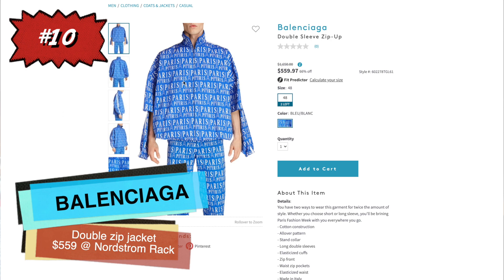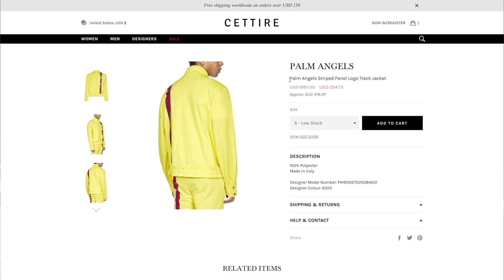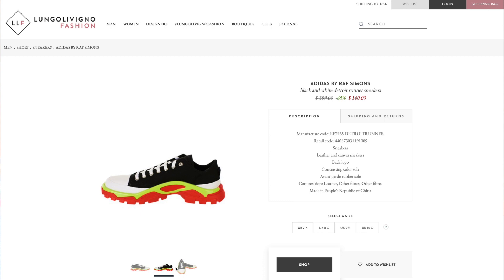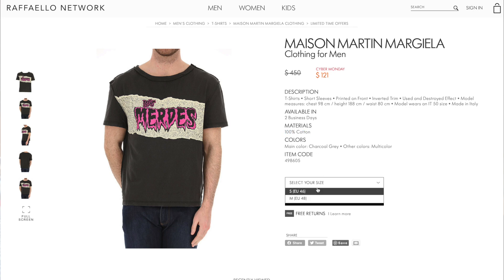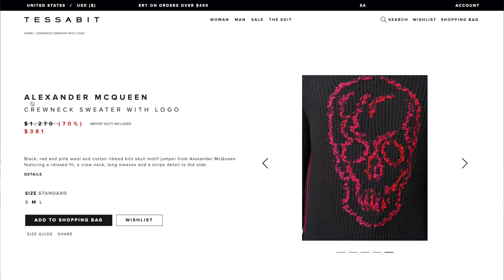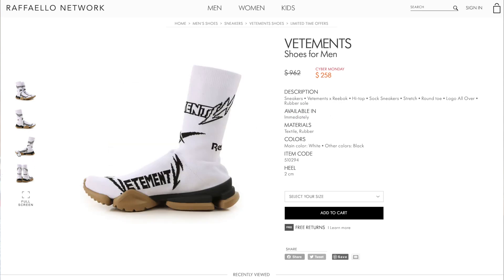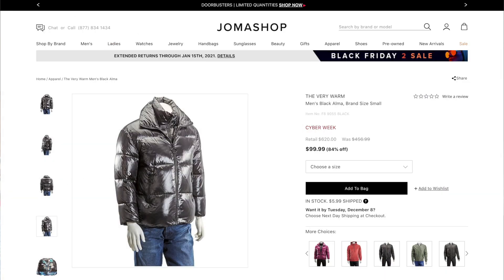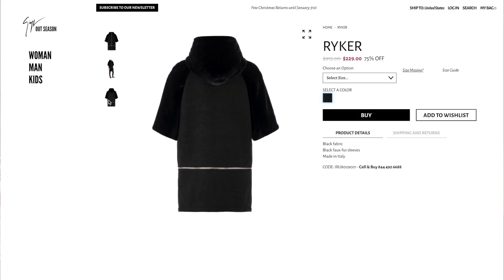TOP 10 Luxury & Streetwear Deals | December 2020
The 10 BEST luxury and streetwear clothing deals, steals, sales, and discounts from all over the internet. Get the best men's fashion at the lowest prices with these picks.

Featuring all legit pieces from some of the hottest brands on the planet like: Balenciaga, Vetements, Palm Angels, Raf Simons, Stone Island, and more!

Check them out today and you should even have enough time to get them as gifts for the holidays :)